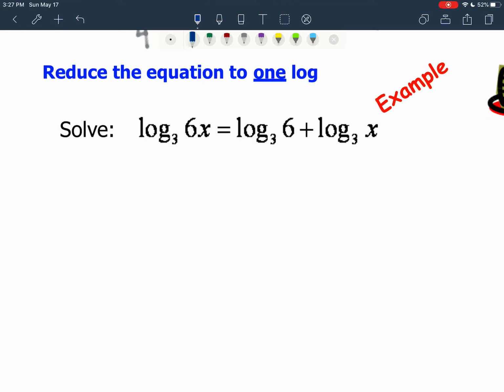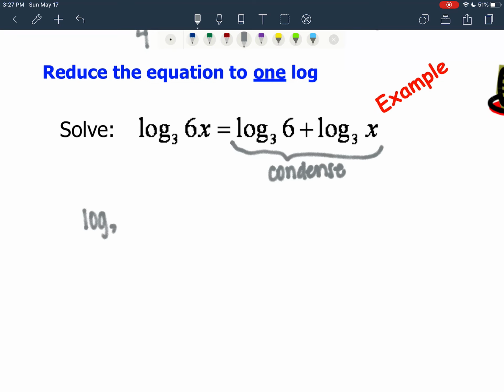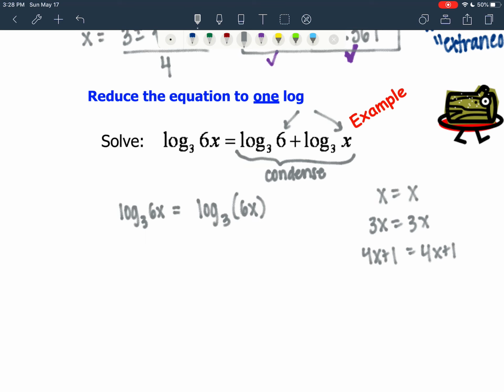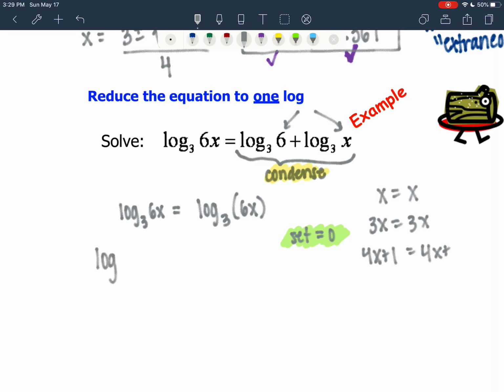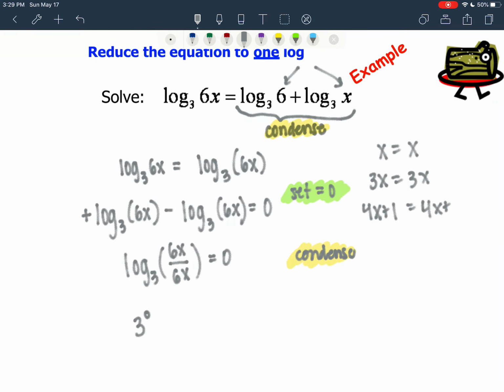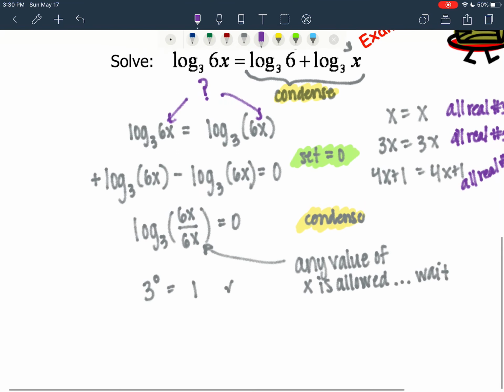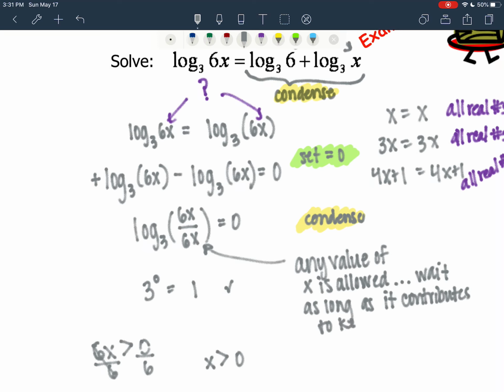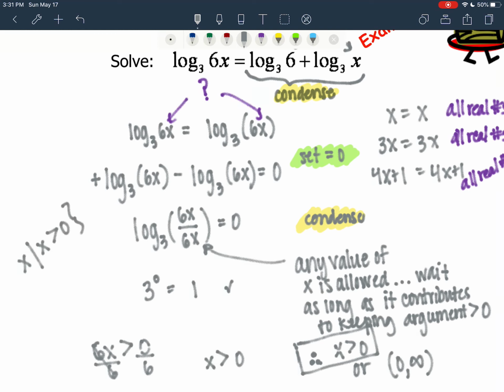CA 5 5D Solving Equations